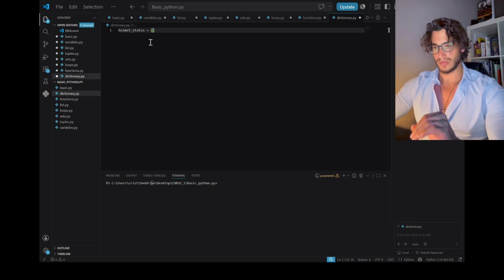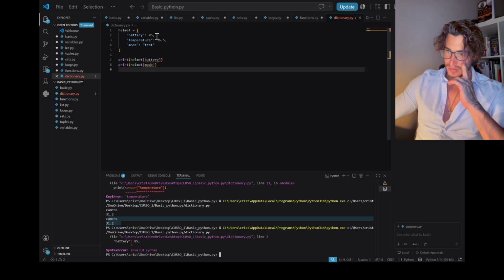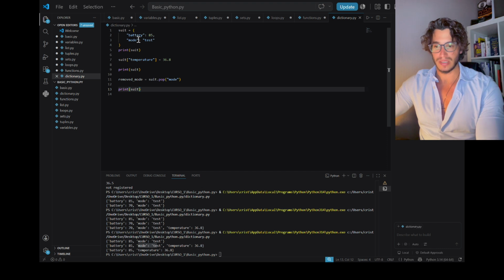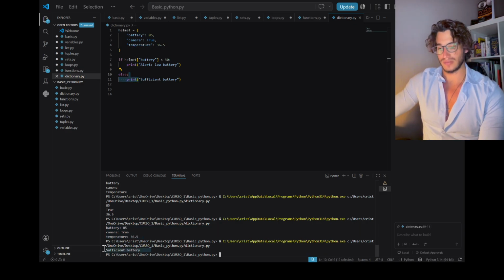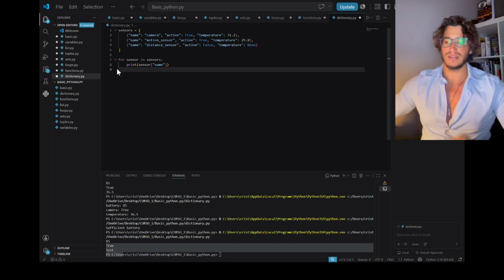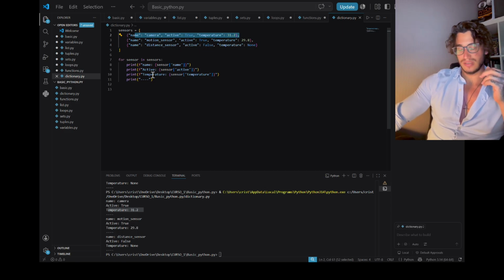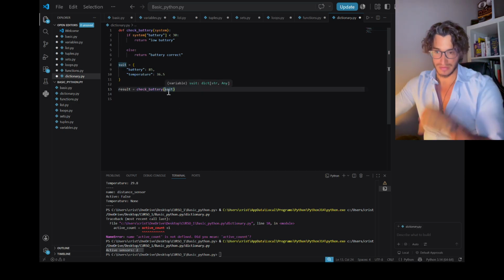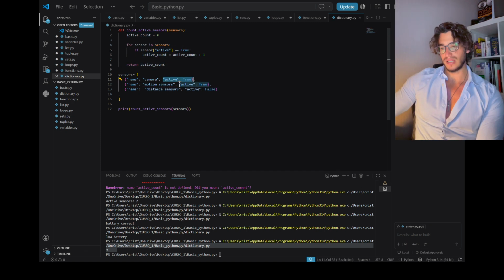🟤 [EN] Python Dictionaries from Zero | Keys, Values & Examples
🟤 Bronze
In this video, I continue learning Python from zero and practice dictionaries: how to store data using keys and values, access information, update values, and use dictionaries for basic system-style data.